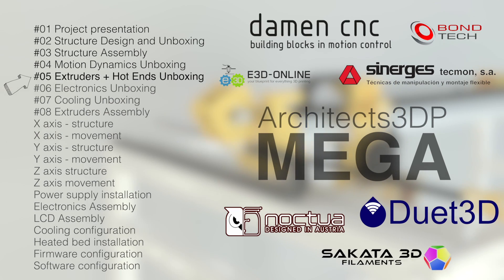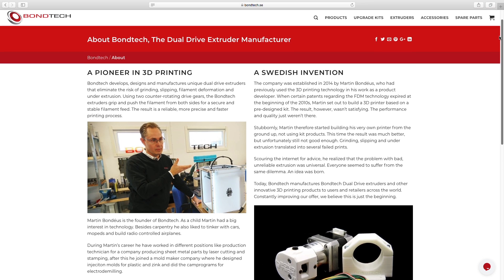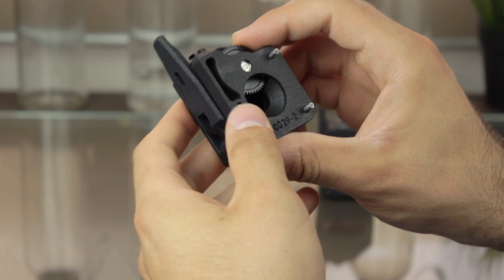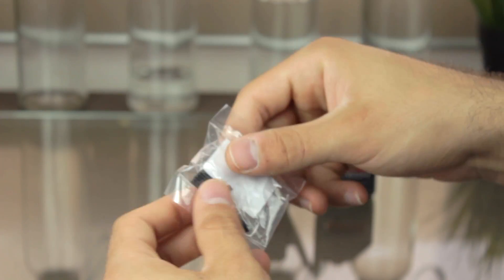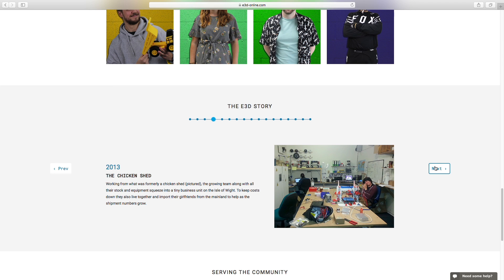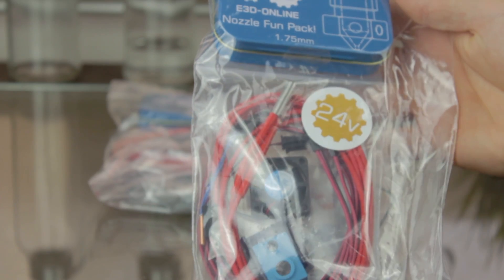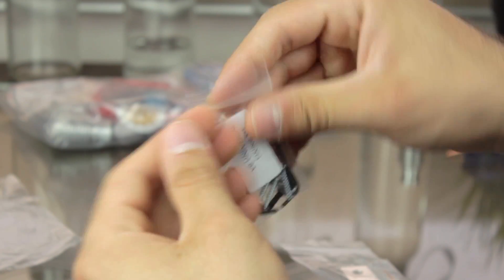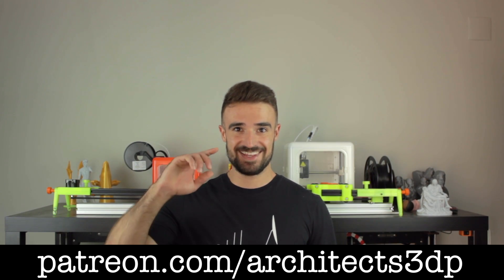Architects3DP MEGA - Extruders + hot ends unboxing - Bondtech + E3D #05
In the fifth episode, I am going to unbox the extruders and hot ends, that are going to be mounted in the two independent extruders of the Architects3DP MEGA.
All the components have been provided by Bondtech and E3D online as oficial sponsors of the build.

The components in this video include two Bondtech BMG extruders, one Standard and one Mirrored, and two 24V E3D V6 Extruders with the Nozzle Fun Pack.

YOU CAN CHECK OUT THE BILL OF MATERIALS WITH THE LINKS TO EACH COMPONENT USED IN THIS VIDEO HERE:

-X axis - structure
-X axis - movement
-Electronics Assembly
-LCD Assembly
-Cooling configuration
-Heated bed installation
-Firmware configuration
-Software configuration

M4730X - Architects3DP